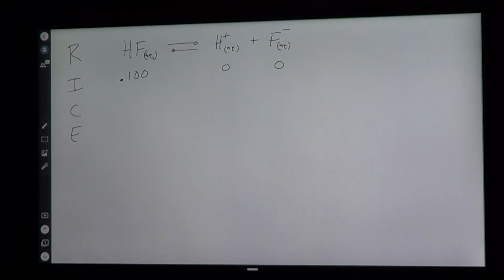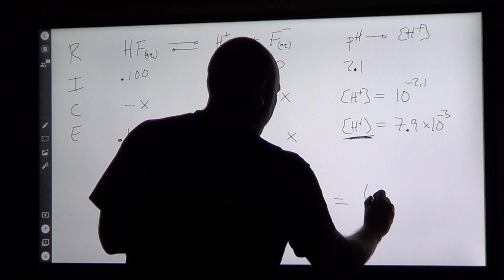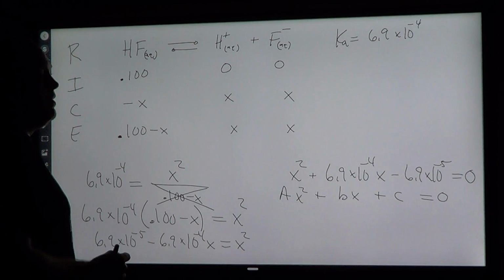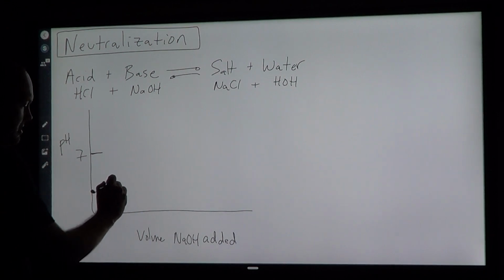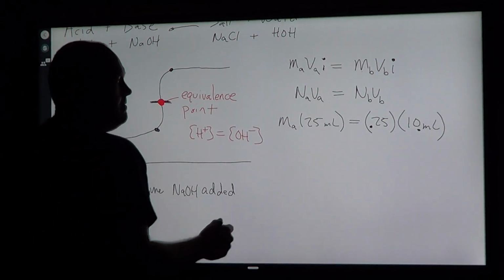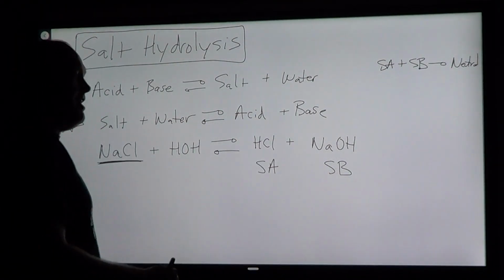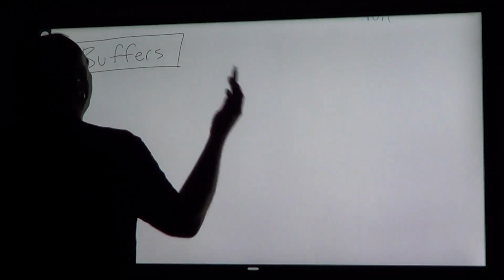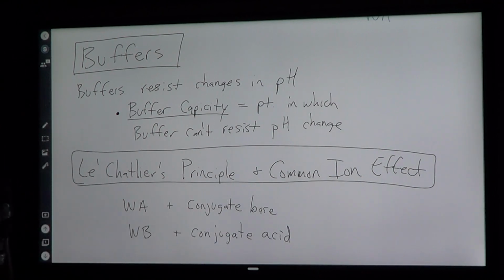Lecture 19.3-19.4 = pH, Ka, Salt Hydrolysis, Buffers